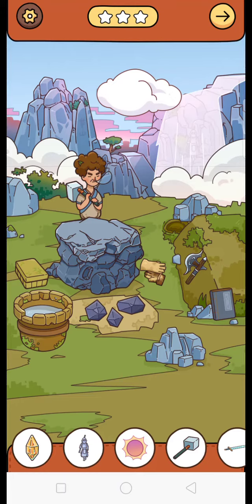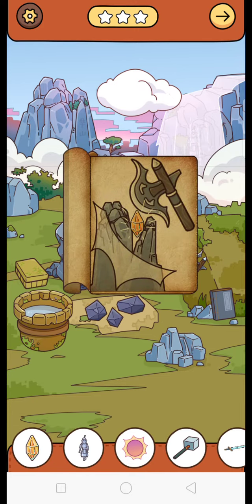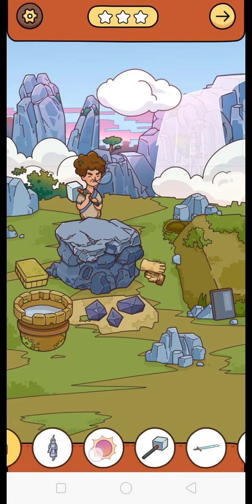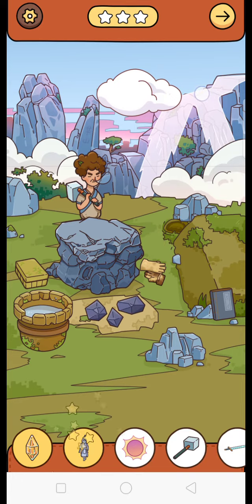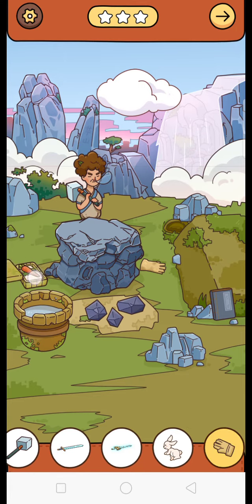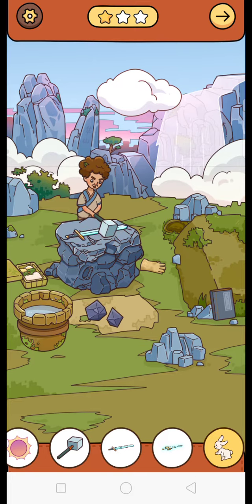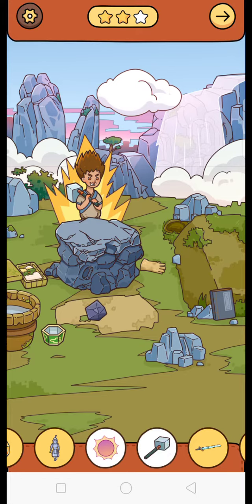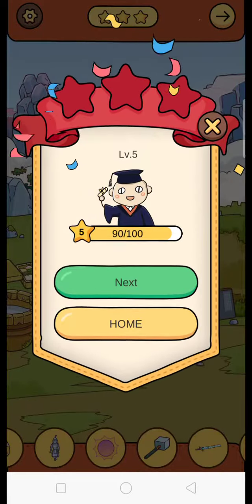Find out level 30 Casting sword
game all levels soliton walkthrough.